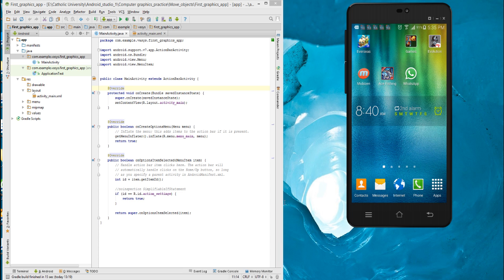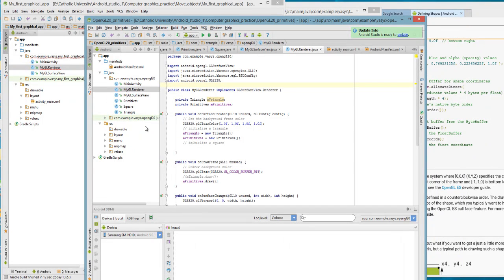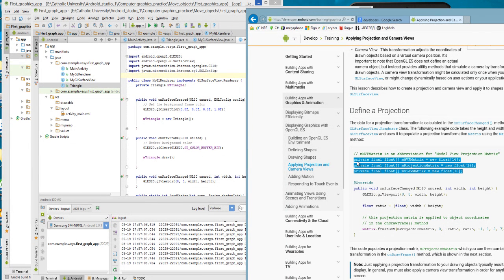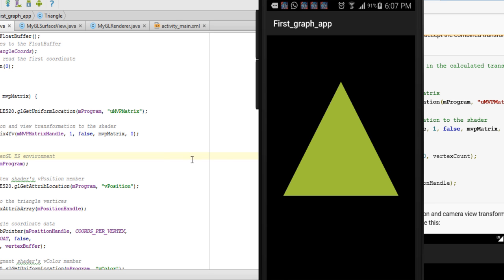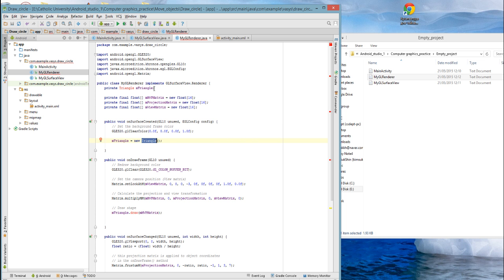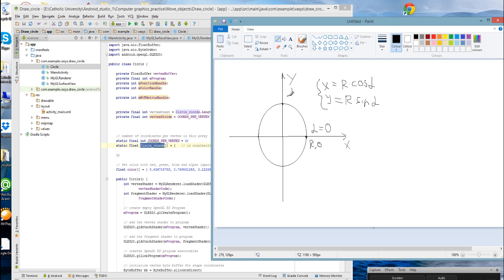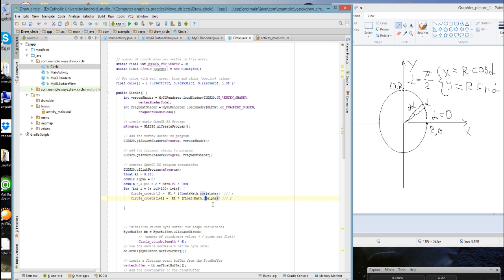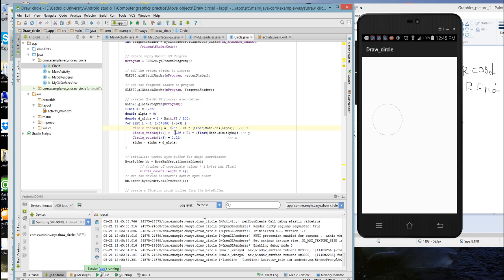Real-time OS. Lecture 18. Draw circle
includes:
- Android programming
- OpenGL programming
- draw a circle by using OpenGL2.0